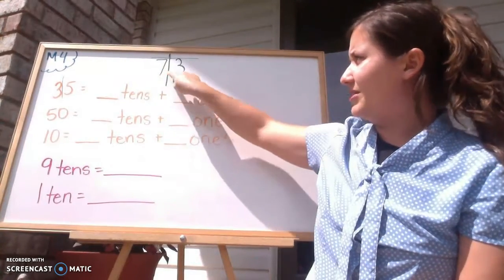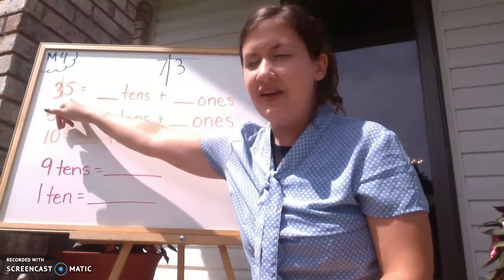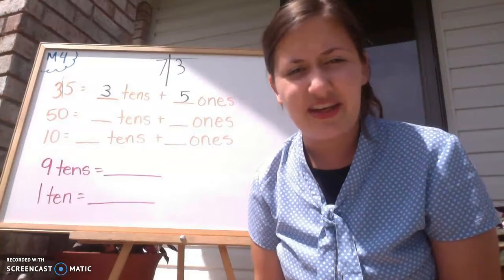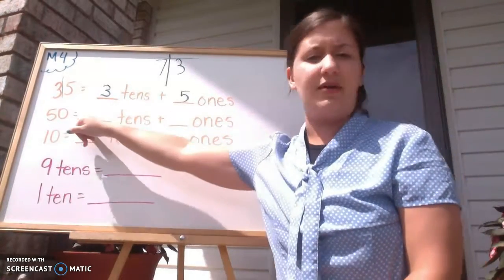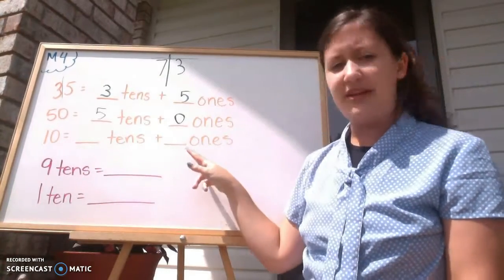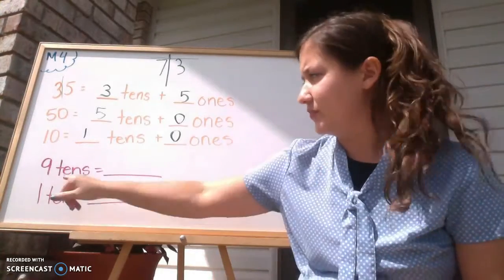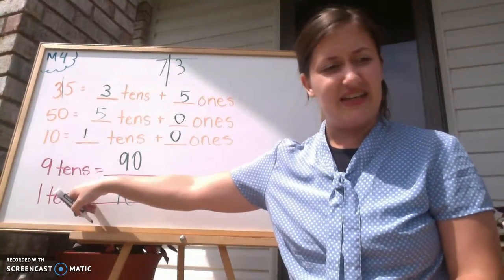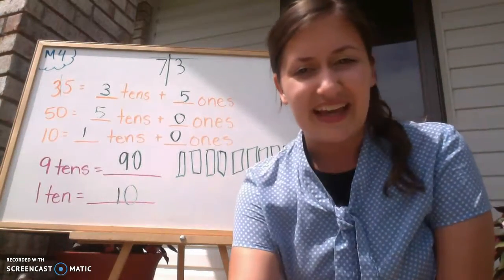Friday April 17, 2020 Math M4